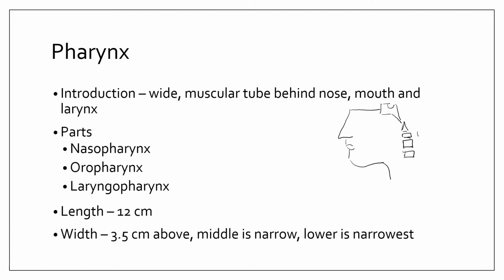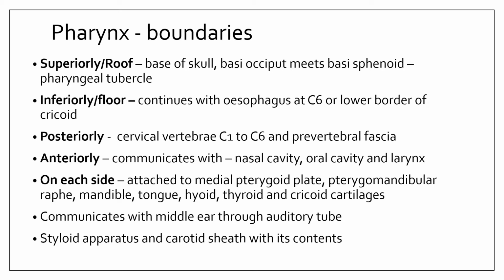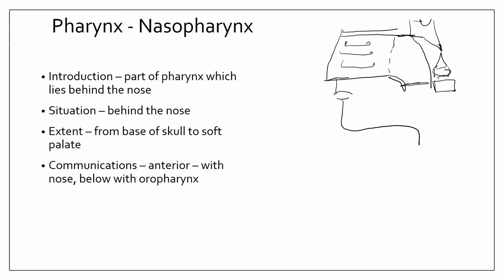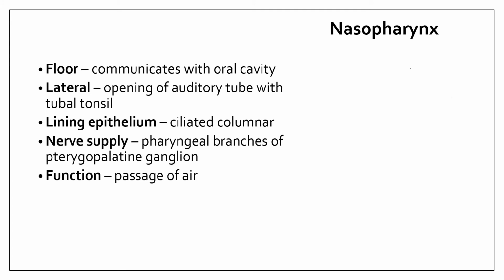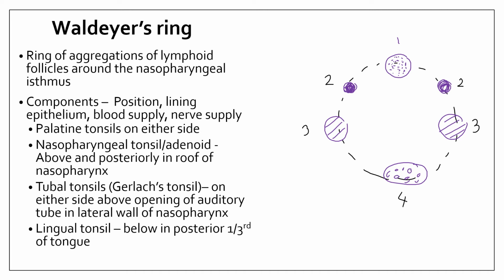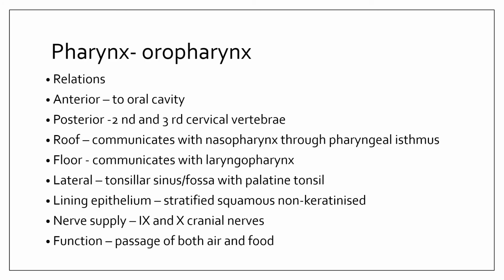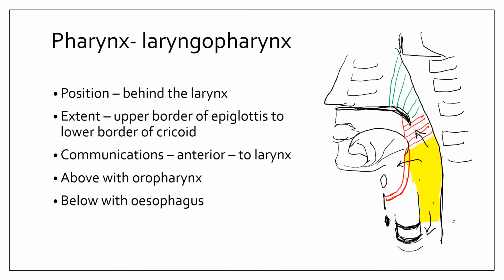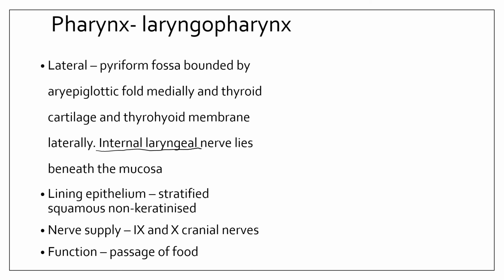Pharynx 1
Introduction to Pharynx - Nasopharynx, oropharynx and laryngopahrynx by Dr.Priya Patil